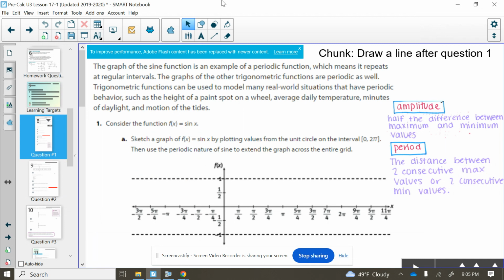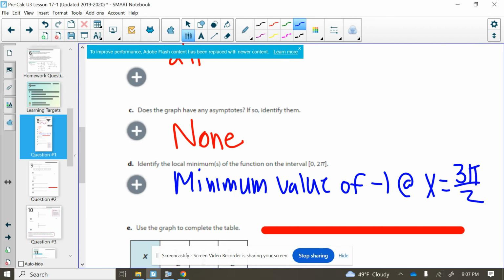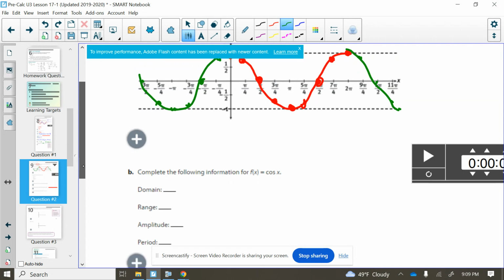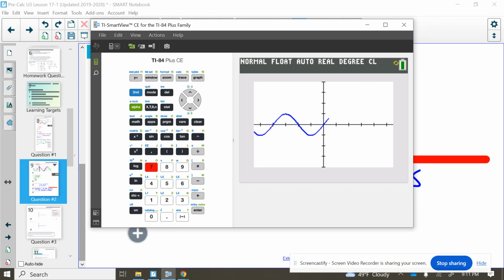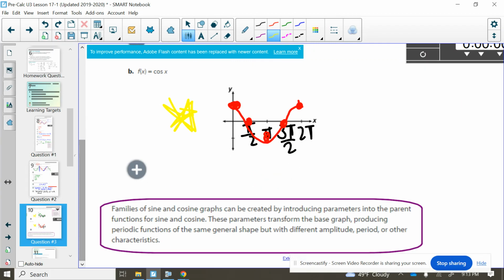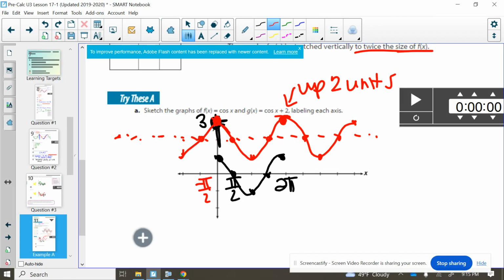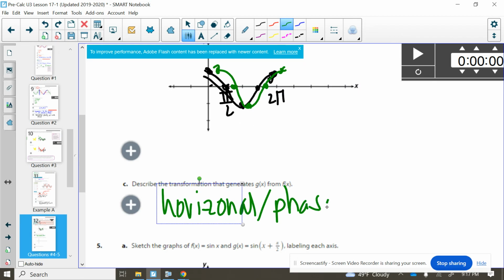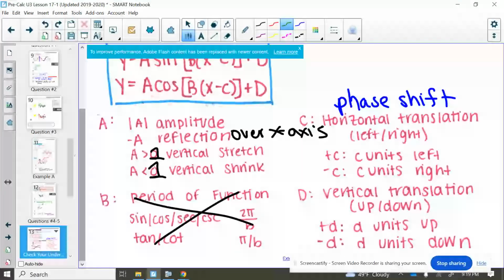HPC Lesson 17.1 (2024-2025)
Graphing the parent functions of sine and cosine as well as basic transformation shifts including vertical stretches/shrinks, phase shifts, and vertical shifts.